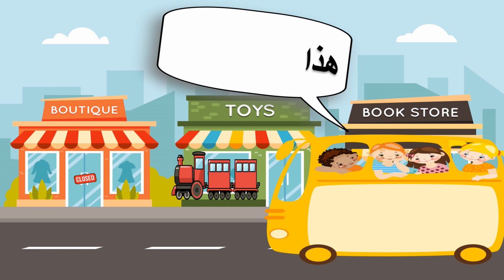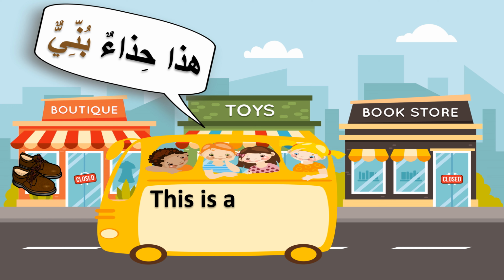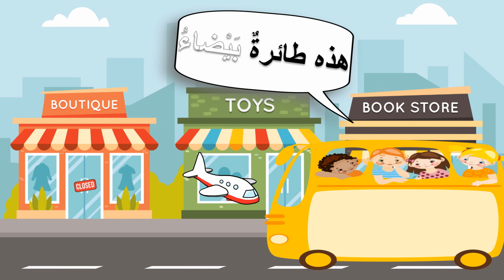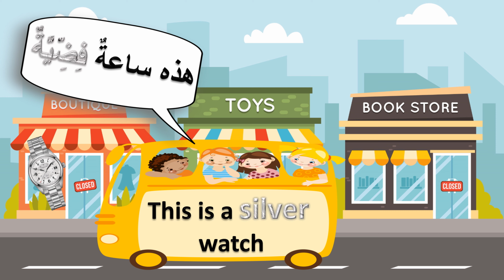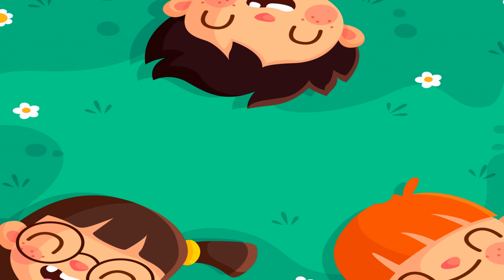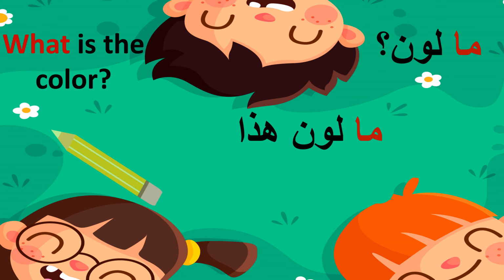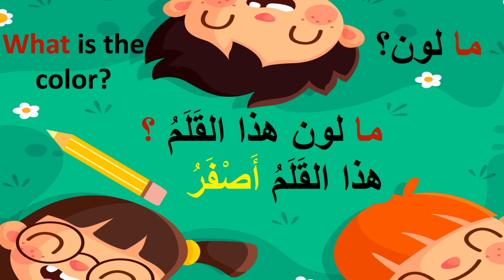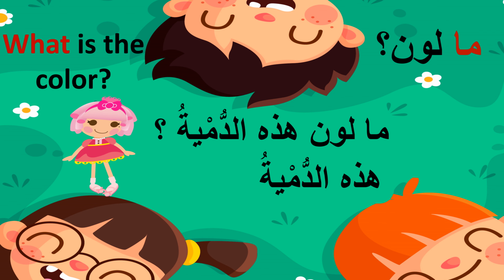Arabic Grammar :Colors with Masculine and Feminineالألوان وأسماء الإشارة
Learn Arabic in an easy and fun way#Arabickidsclub#LearnFunArabic
Chapter: The Colors in Arabic

Students will be able to:

Recognize the names of the colors in Arabic.
Learn how to form sentences about colors in Arabic.
Learn how to use the demonstrative pronouns with the colors to form different sentences.

These videos are an introduction to our children and students to learn Arabic in a really easy and fun way.
This content also aims to help Arabic teachers direct their instructions to fit the needs of their diverse learners.